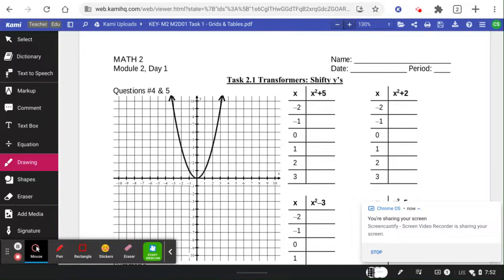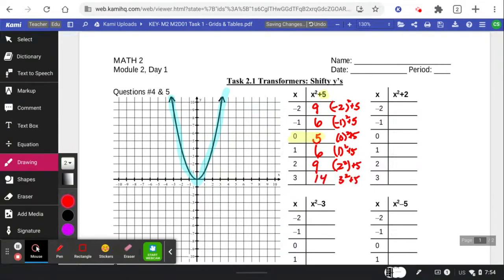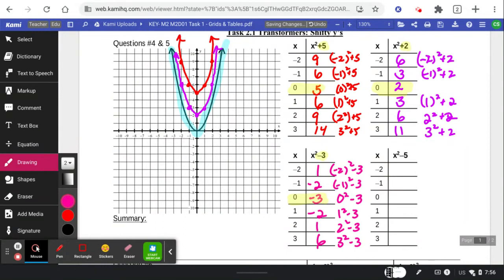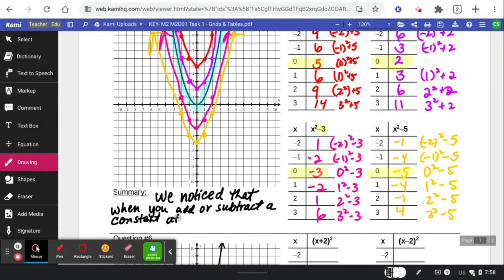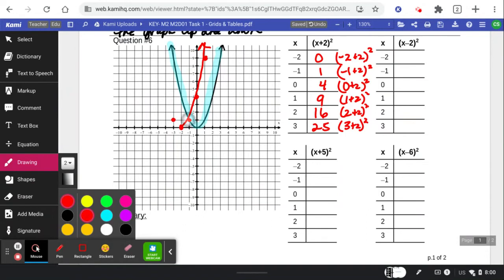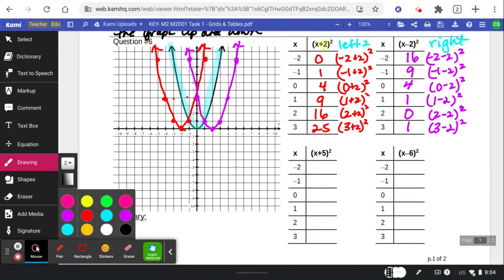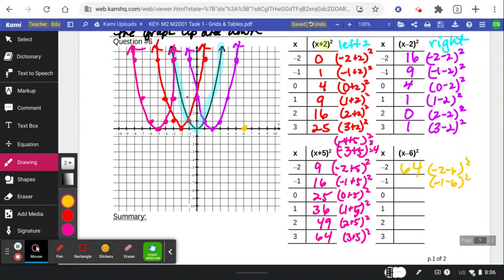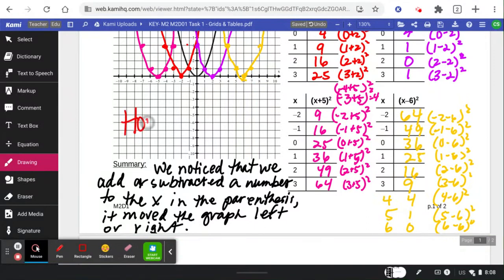M2 Transformations of Parabola h and k shifts, negative a values